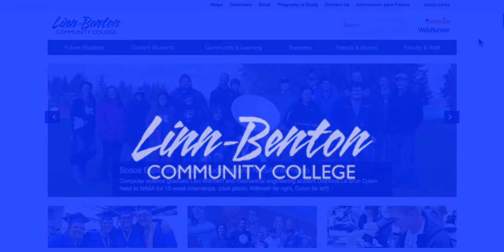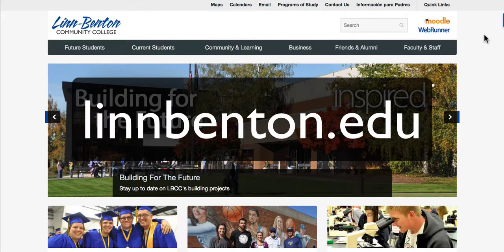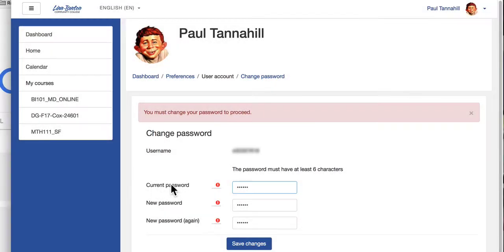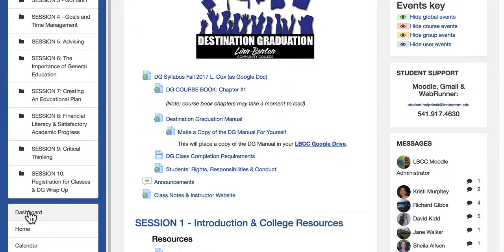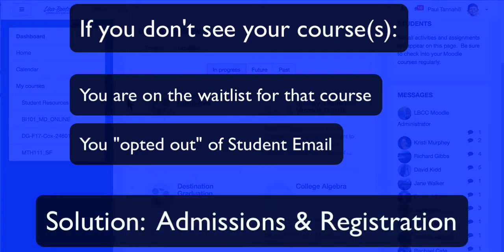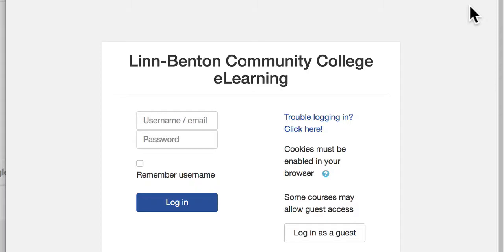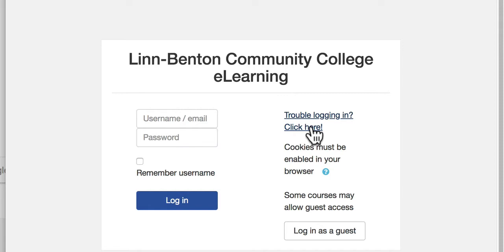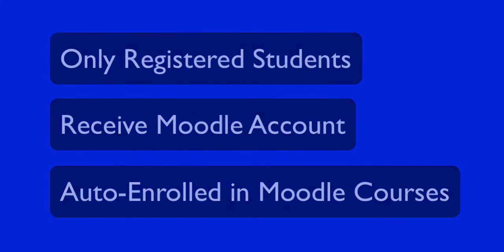Moodle Student Orientation 2018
How to get started as a student using Linn-Benton Community College's Moodle system.